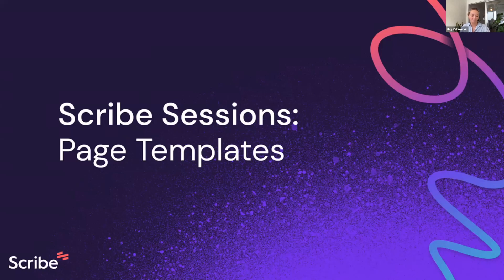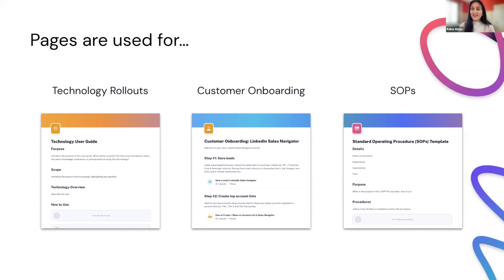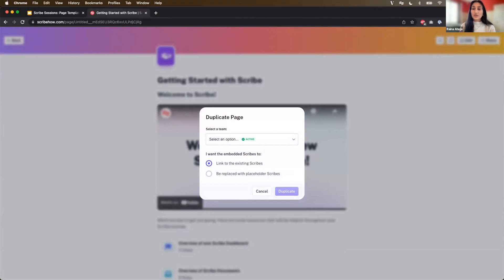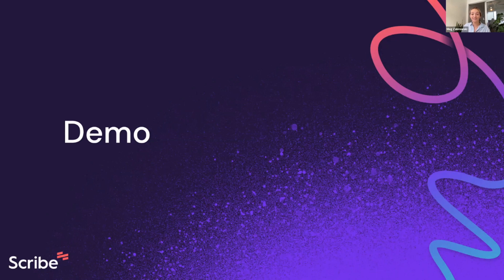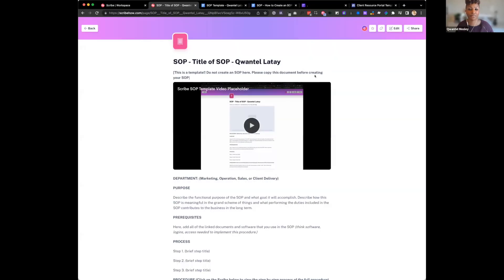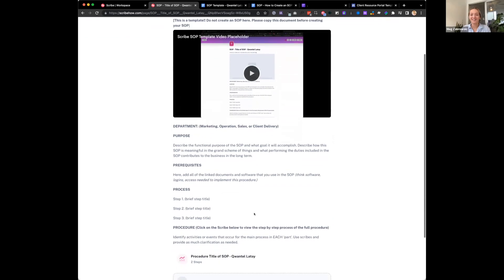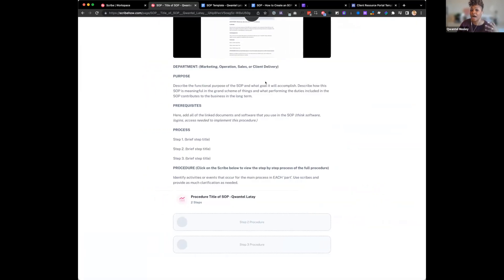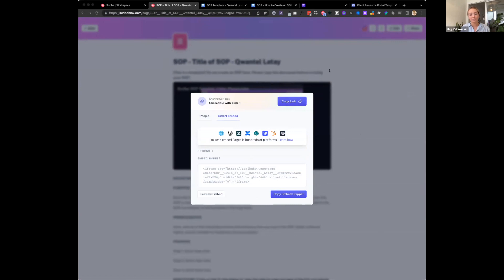Page Templates: Your Secret Weapon for Training Clients & Colleagues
Our Product team got together with Scribe power user, Qwantel Mosley, to discuss how Pages helps you create and scale training materials for any use case.

What was covered in this webinar?
    - What are Pages?
    - When and why should you use templates?
    - Demo of templates functionality.
    - How Qwantel uses templates to quickly create SOPs.